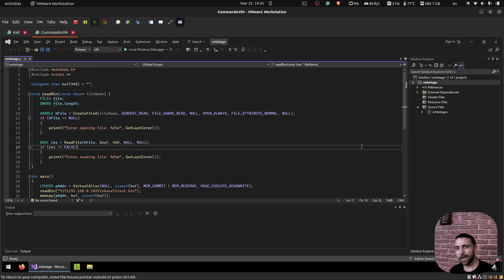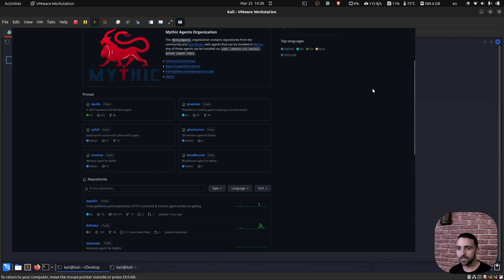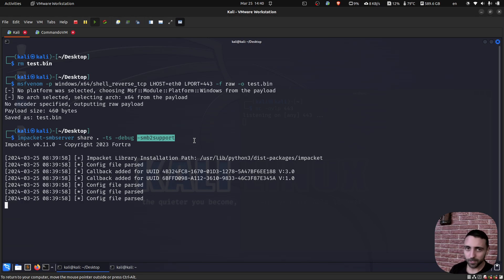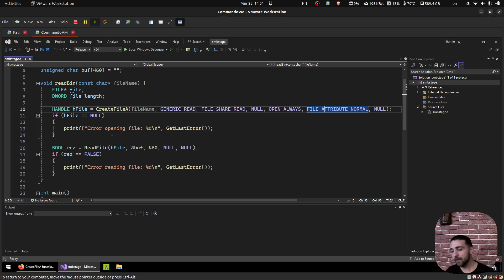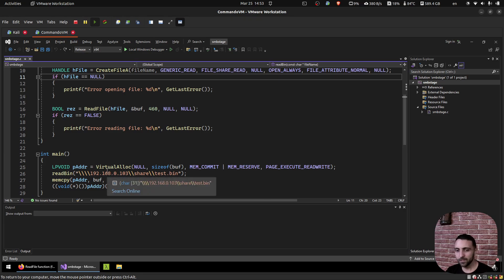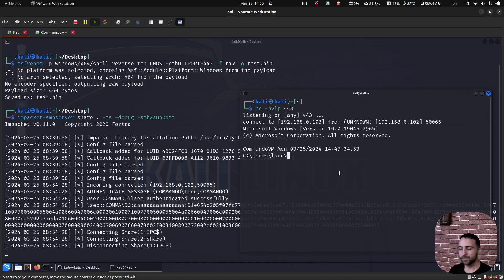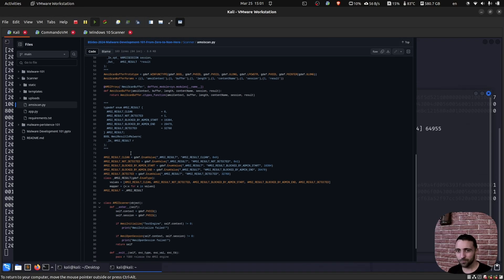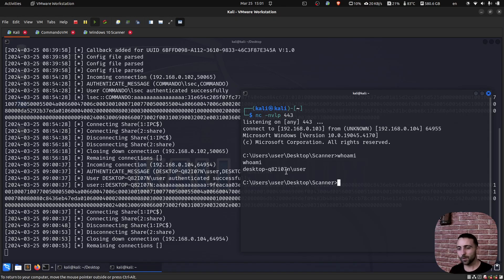Offensive Coding with C: Bypassing AntiVirus via SMB Staging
Unlock the secrets of malware development with our comprehensive tutorial on offensive coding using C. Dive deep into the powerful technique of SMB staging, gaining essential skills in remotely accessing files from fileshares. Perfect for cybersecurity enthusiasts, aspiring malware analysts, and anyone curious about coding's darker side.

Discover step-by-step instructions and real-world examples to master the implementation process. Stay ahead in cybersecurity and ethical hacking with our expert insights and hands-on experience.